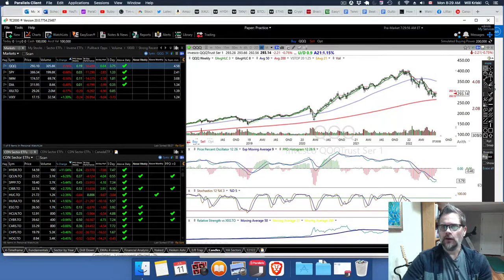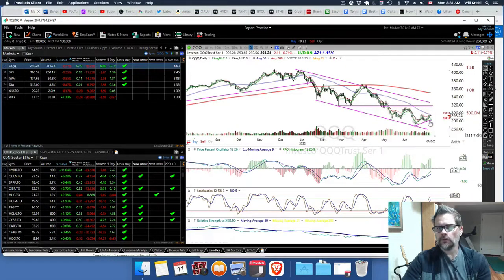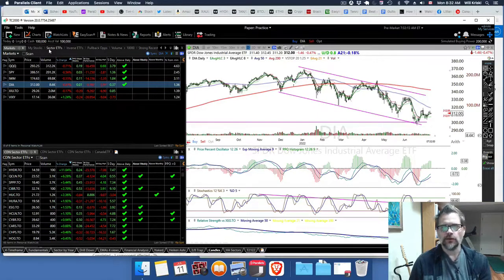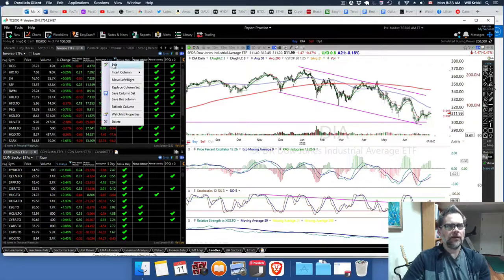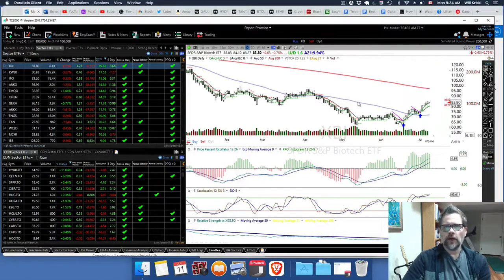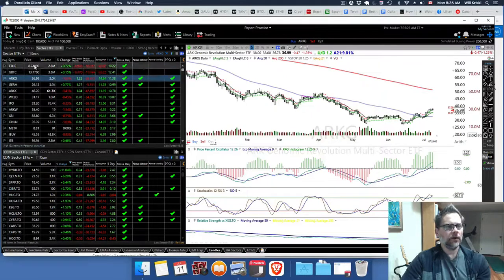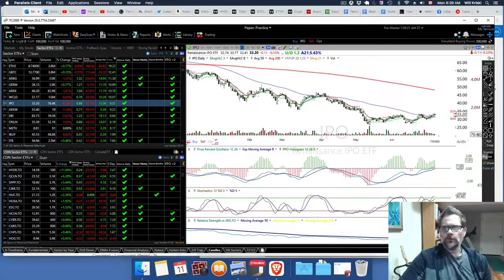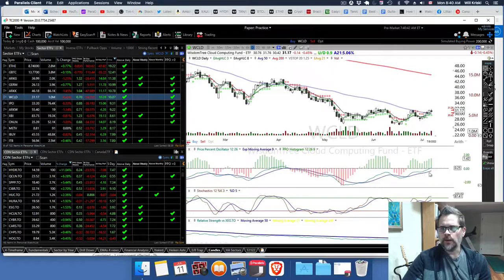Biotech Breaking Out - Stock Market Update TC2000 $XBI $IBB $ARKG